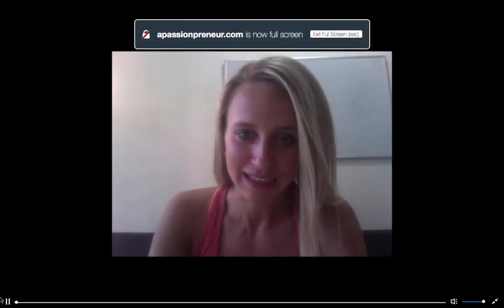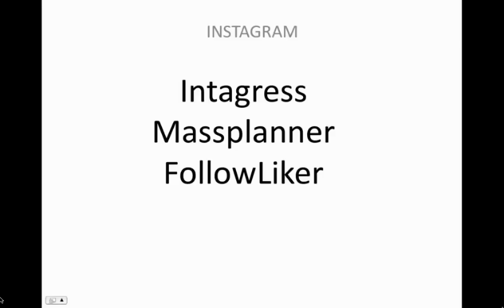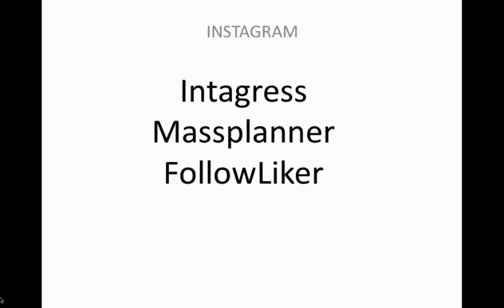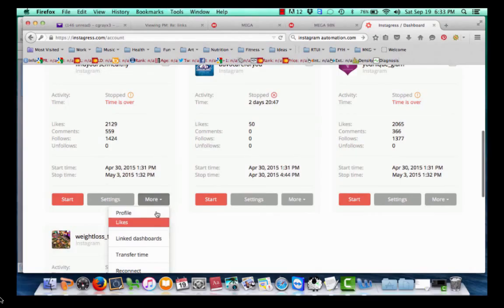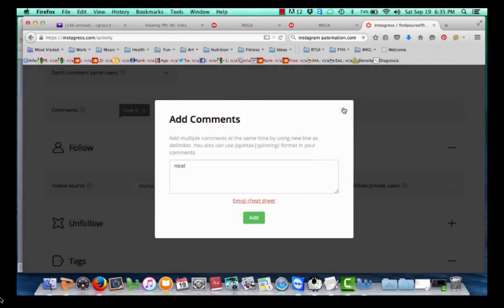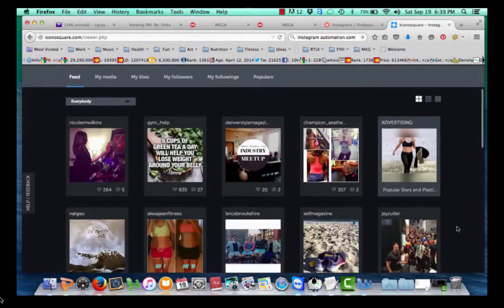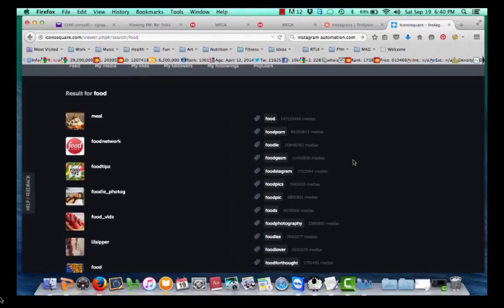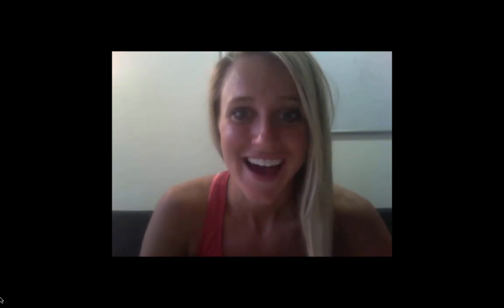instagram marketing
MarketingwithChelseaMarie.com

Skype: cmgrayx3